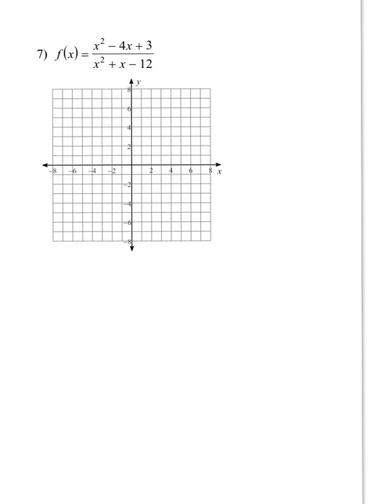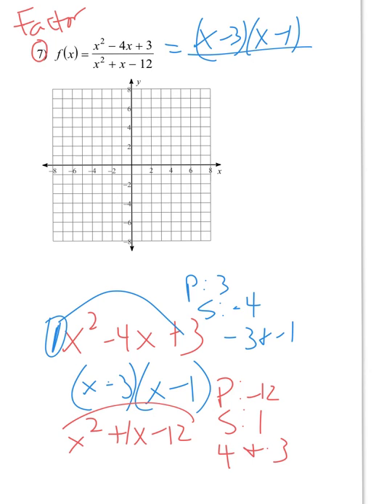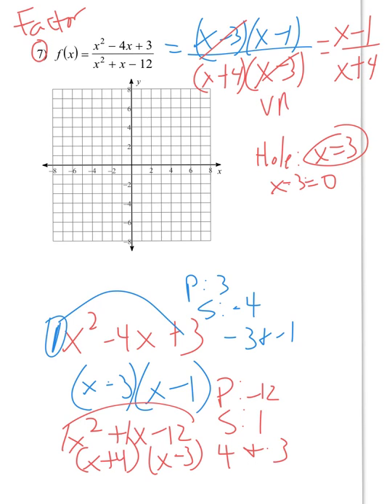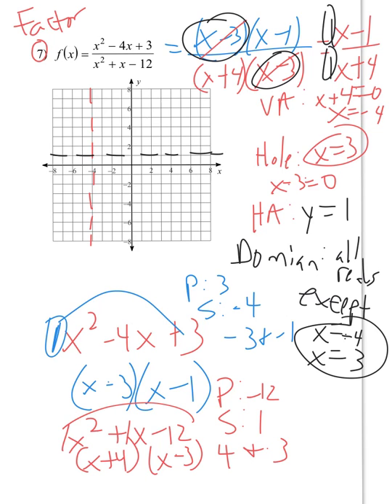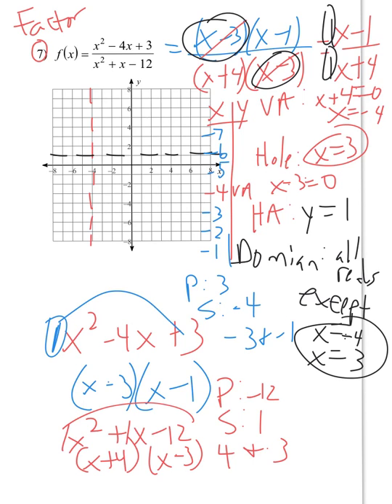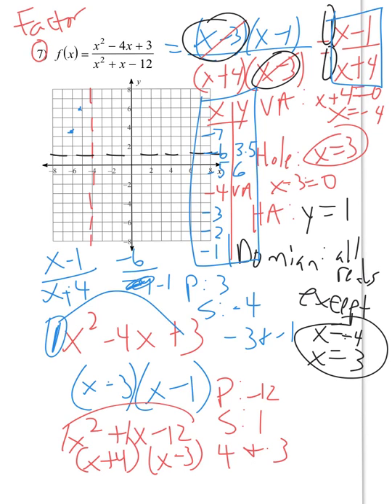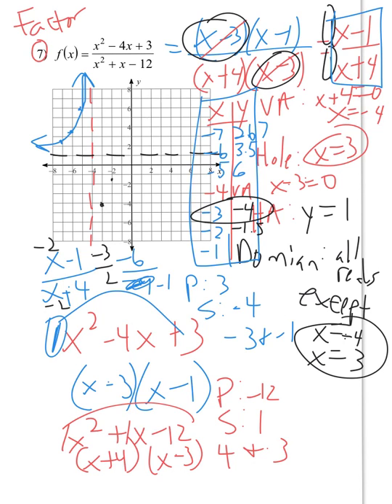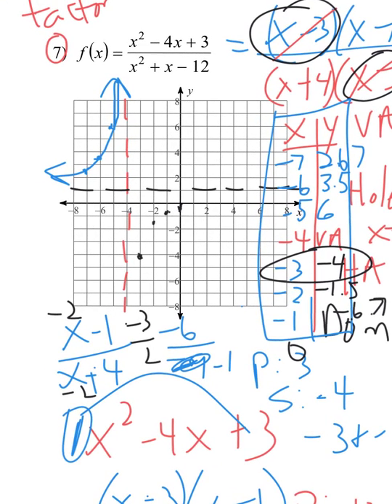a2t u8 s4 v2